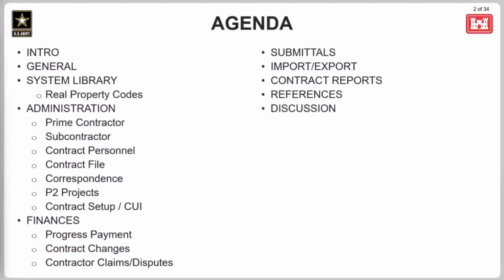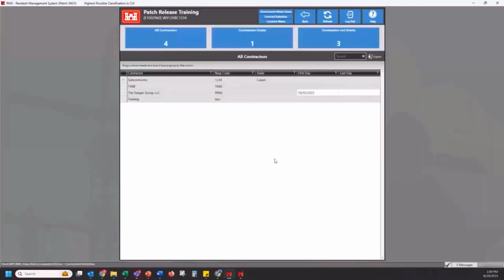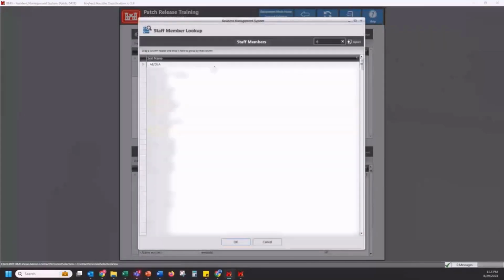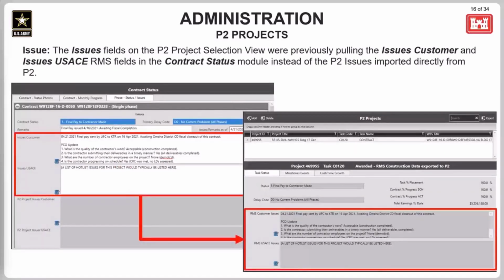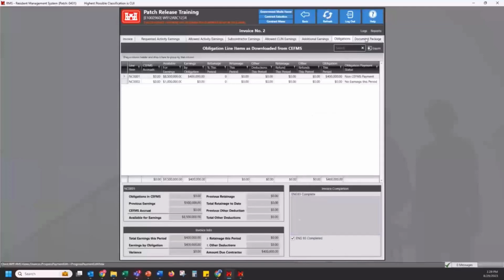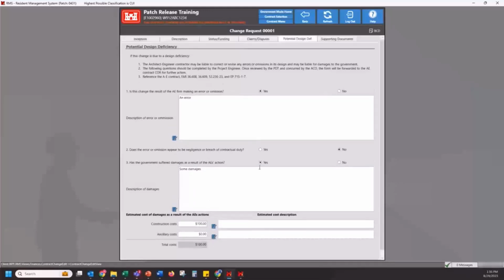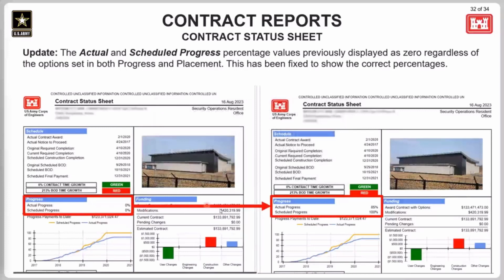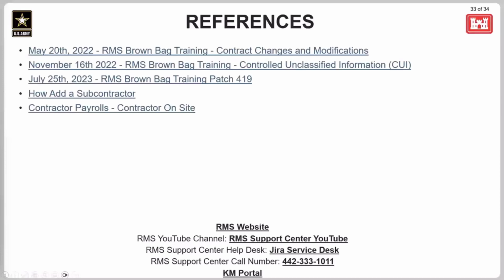August 29th, 2023 RMS Brown Bag Training Patch 431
Table of contents:
0:00 - Introduction
0:46 - Agenda
1:20 - General
2:05 - Real Property Codes
2:30 - Prime Contractor
3:25 - Subcontractor
6:09 -  Multi Part Demonstration #1
11:17 - Contract Personnel
14:16 - Contract File
17:48 - Correspondence
19:17 - P2 Projects
20:12 - Contract Setup/CUI
21:15 - Multi Part Demonstration #2
22:34 - Progress Payment
26:30 - Contract Changes
30:12 -  Multi Part Demonstration #3
34:40 - Contractor Claims/Disputes
35:39 - Import/Export
36:30 - Submittals
37:08 - Contract Reports
37:41 - References
38:00 - Discussion

Q&A Section:

Q: On the question about my Help Desk request, I’m unable to submit the request. I keep getting a response that I am unable to open on my end being blocked.

A: Please add your email, and we will reach out to you.

Q: How will the Letter needs Government answer and Letter needs Contractor Answer Action Items be impacted by the “Action by” field?

A: We will look into this and address this though the chain of command. Thank you for this input!

Q: For Progress payments scenario: five invoices and retainage on payment #2 and working on payment #5. Is there a way to have a warning window appear to let the user know that there is retainage and ask if the retainage can be release now?

A: This is a good suggestion. Right now, RMS does not do that, but this can be proposed to the RSG members. Thank you so much for that input! Please add a Help Desk ticket with that information so it can be tracked by our team.

Q: Have you heard about the CEFMS policy on reversing auto accruals? They no longer reverse automatically if they were made within the last 30 days, and that’s causing issues for us. We get a green light in RMS, but then we are blocked in CEFMS. RM is the only one who can make the fix.

A: RMS Support was not aware of this. RMS does not have authority when it comes to CEFMS policies.